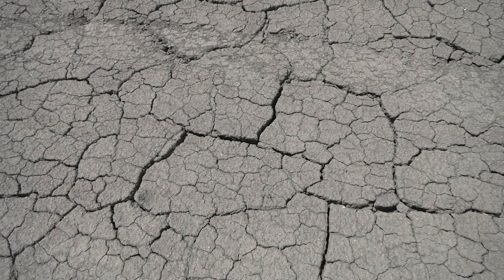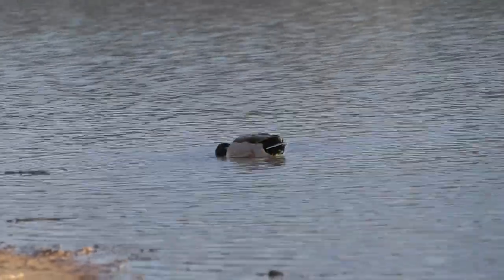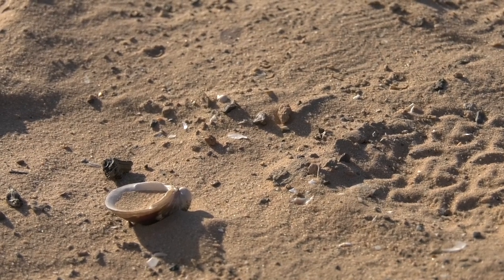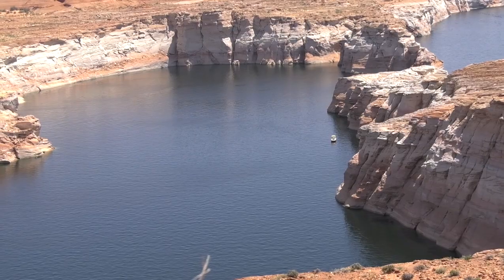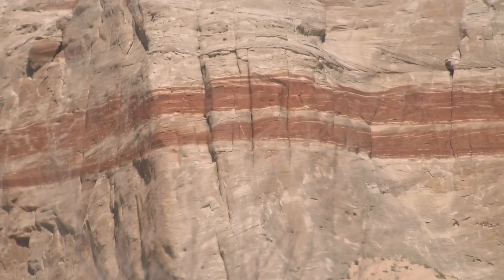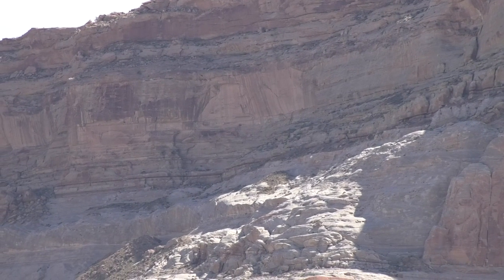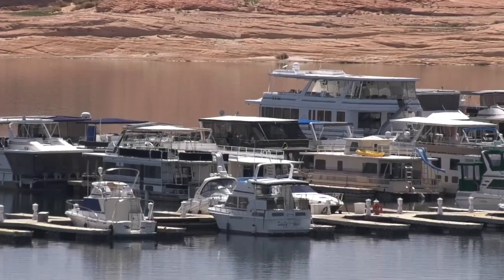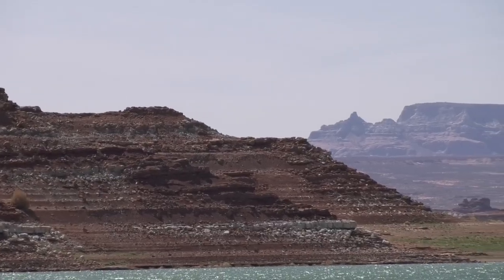Tori Smith -- Lake Powell: Social, Economic and Ecological Consequences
Tori Smith has the latest on the dropping water levels in Lake Powell. Although this year has been an amazing precipitation year, the mega drought is expected to continue in the future. Lake Powell's water reservoir is at risk of dropping below operation level for the Glen Canyon Hydropower Dam.